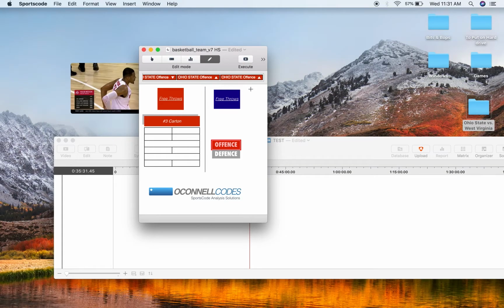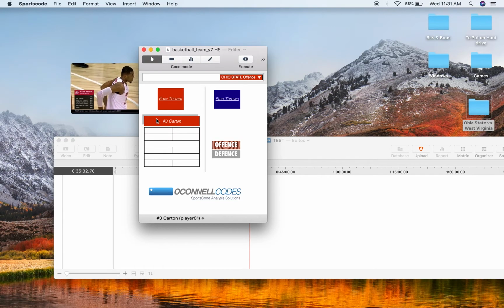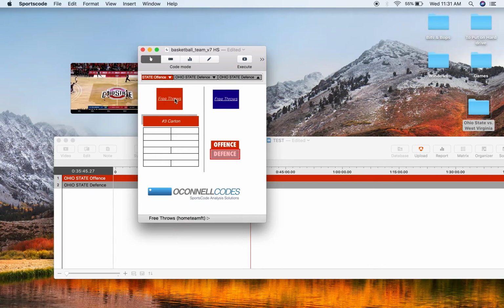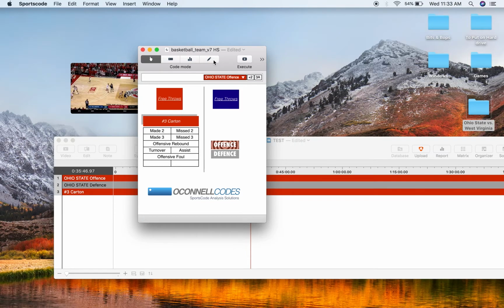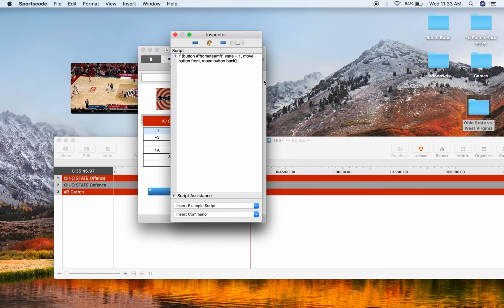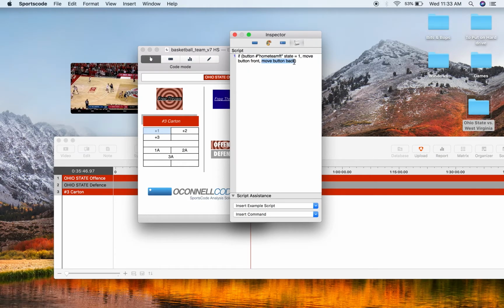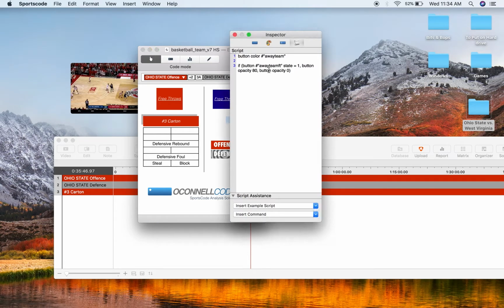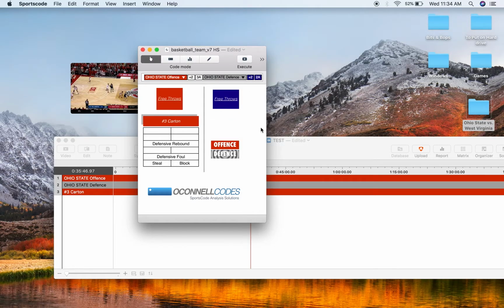SportsCode Tutorial: Integrating Free Throws into Coding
Social…